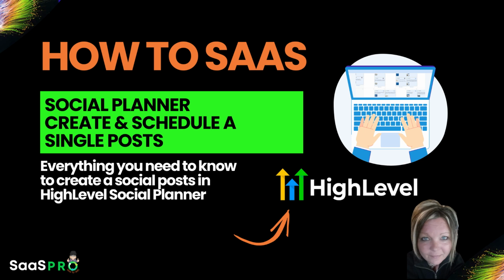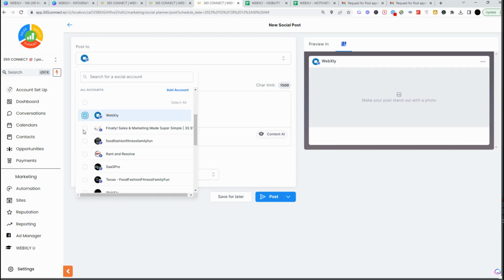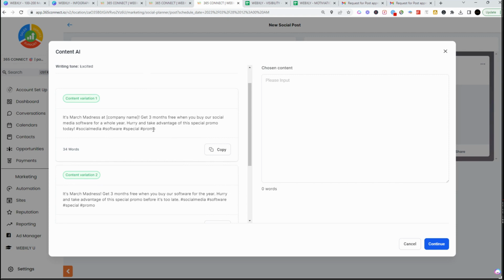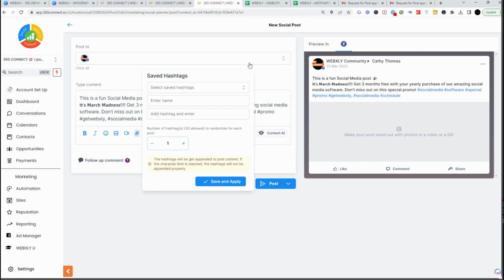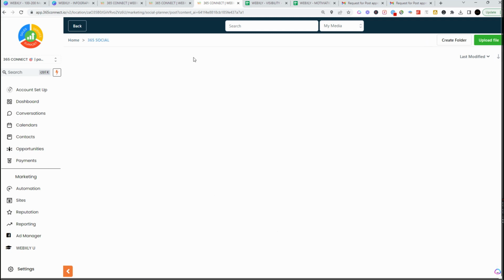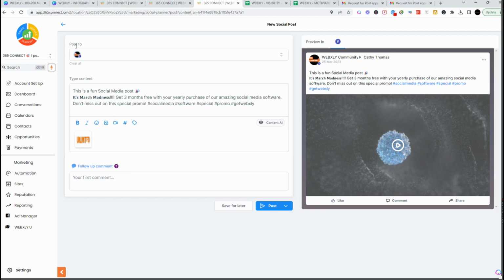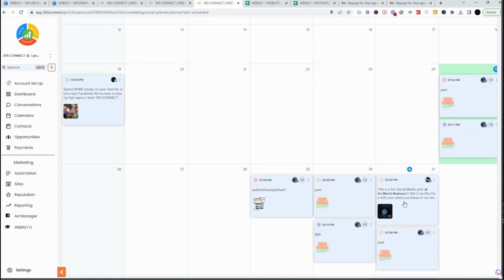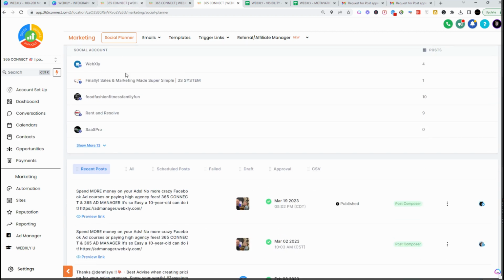How to Use HighLevel Social Planner for Single Post Scheduling | Complete Tutorial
Ready to step up your social media game? 🚀 In this tutorial, we'll guide you through using HighLevel's Social Planner to post and schedule your social media content with ease.

Whether you're new to HighLevel or looking to up your social media management game, we'll cover everything you need to know to create and schedule single posts. 💡 Get tips and tricks for optimizing your social media content, and learn how to use HighLevel's powerful tools to make managing your social media presence a breeze. Let's get started!

❌ IMPORTANT ❌
Don't use an ad blocker or Chrome extension when clicking on the link, it will block affiliate tracking and you will NOT receive any of our bonus sign-up stuff if this is on.

🔥🔥Already Using HighLevel? Like this course? Get it along with 25+ white-label courses for your customers Check out our ALL ACCESS PASS to get access to our courses & resources!